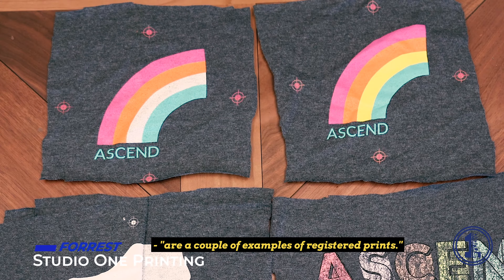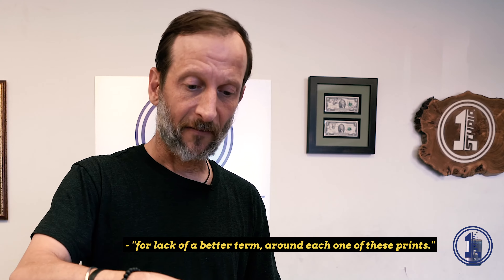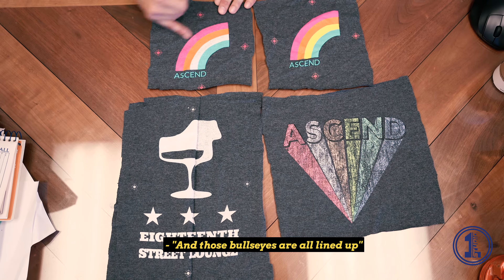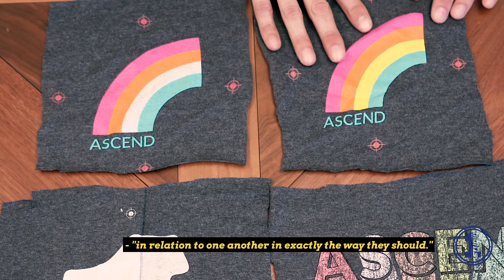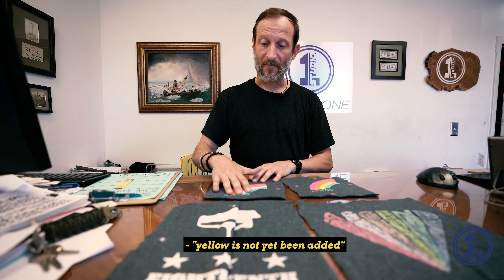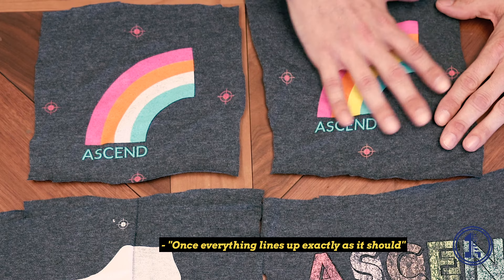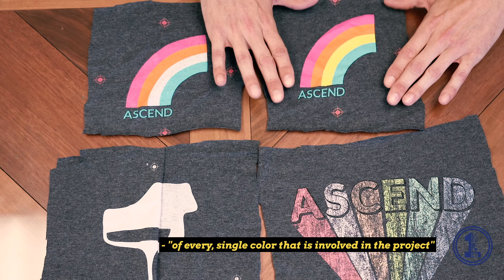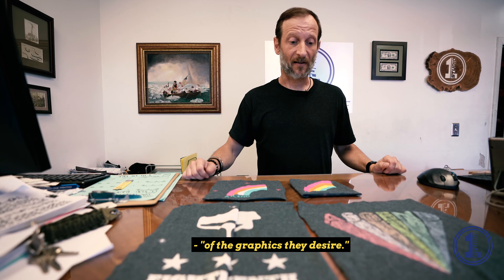Screen Printing Northern Virginia: Color Registration Explained I Studio One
Color registration is the term used in screen printing to ensure that the colors line up on each screen printed item as they should so that every screen printed item is perfect. Bullseye are lined up for the colors, and once perfect, they are removed, leaving behind a clean, perfect print every time. Studio One in Northern Virginia offers the best screen printing, embroidery, and promotional items.